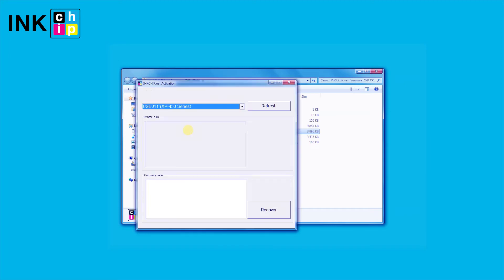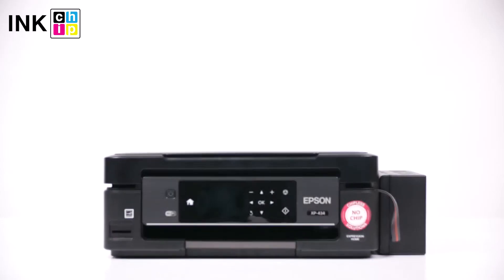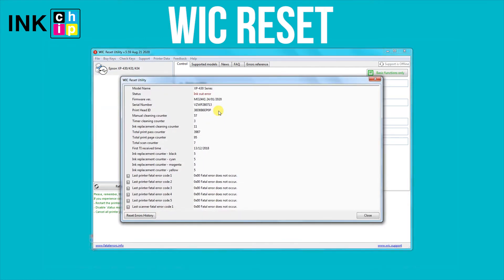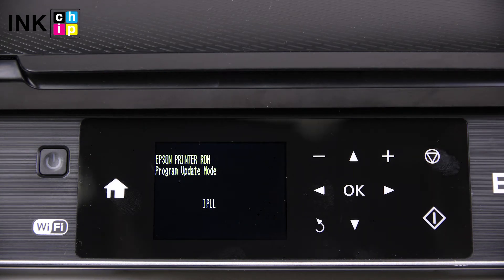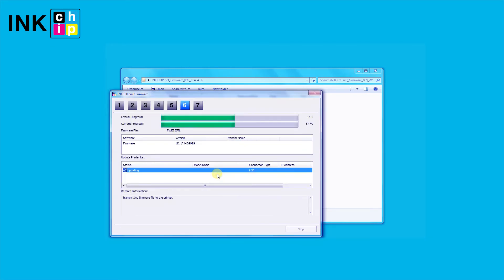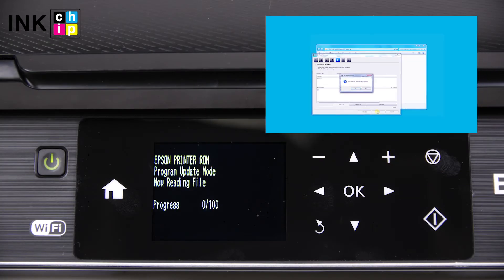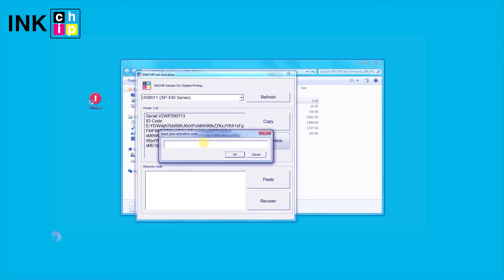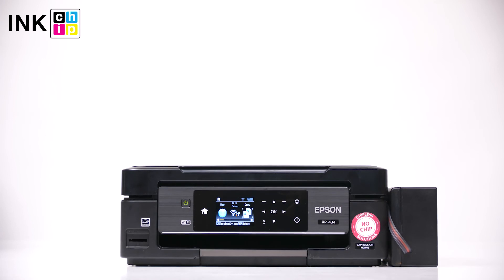How to change printer firmware through recovery mode? | INKCHIP Chipless Solution